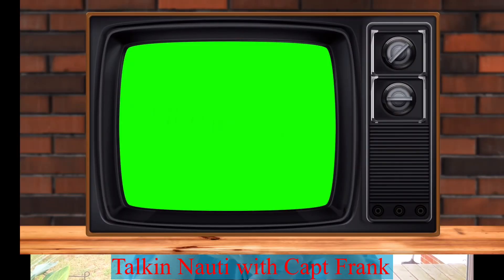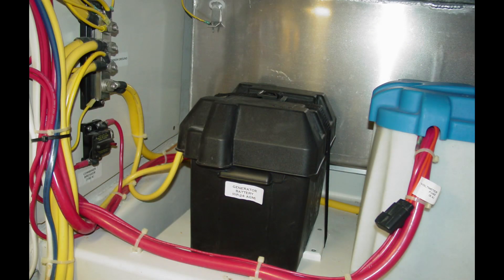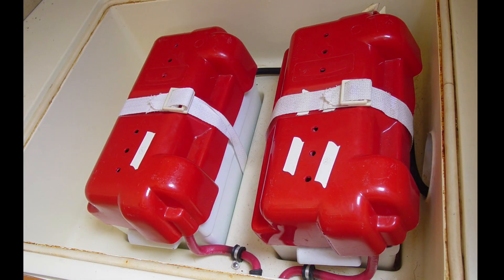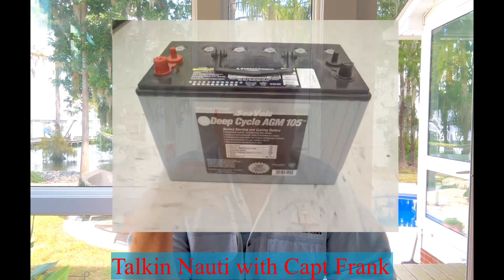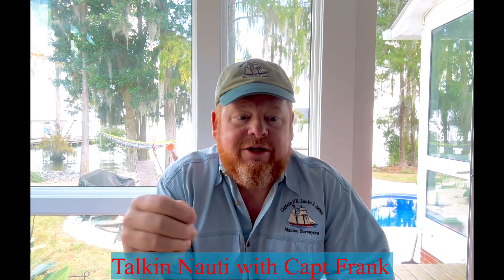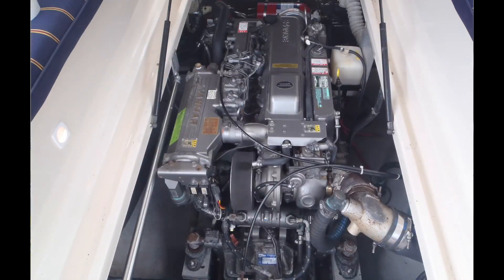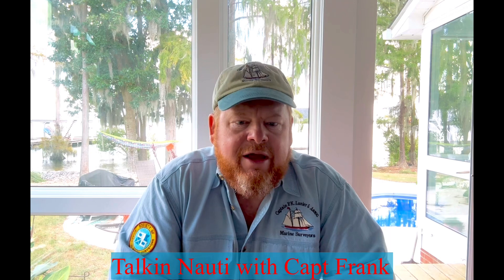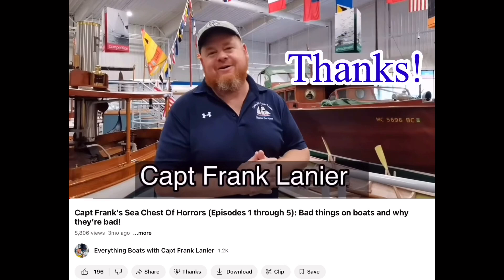The "How To" boating knowledge you need!! Inspecting your boats DC electrical system.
Welcome to “Talkin Nauti with Capt Frank”, my newest effort to expand the features and range of information provided by my channel, while increasing its benefit to you and hopefully keeping it fun as well.
"Talkin Nauti with Capt Frank" is a forum I’ll use to discuss a wide variety of maritime topics, from boat repair and how to projects, to the lighter side of being on and around the water, such as unusual individuals I’ve encountered and the situations I’ve found myself in while exploring the oceans of the world.
I’ll also cover topics and questions you folks ask, from tips on trouble shooting, maintenance and repair to interpreting marine industry standards and how they apply to your own boat projects.
So please join me in growing everything boats with Capt Frank into a valuable, go to resource for all your boating questions!

All you ever wanted to know about batteries (pts 1 & 2)